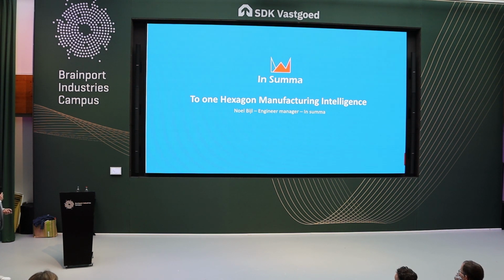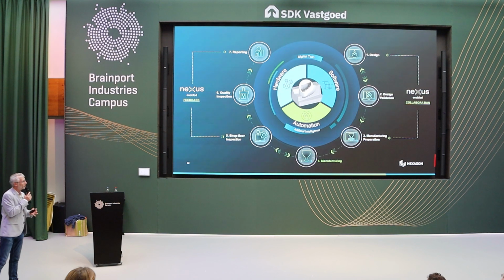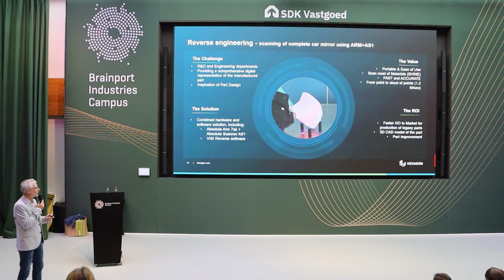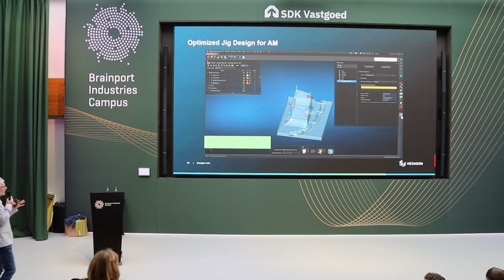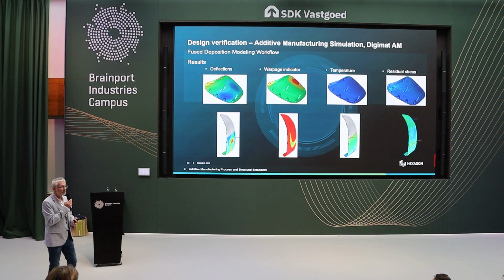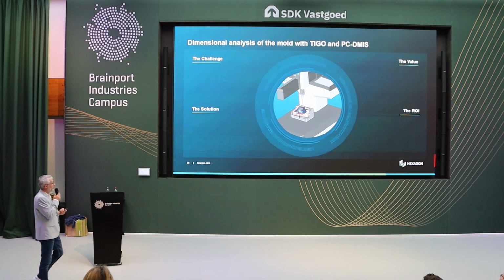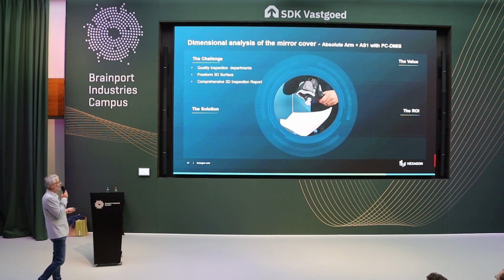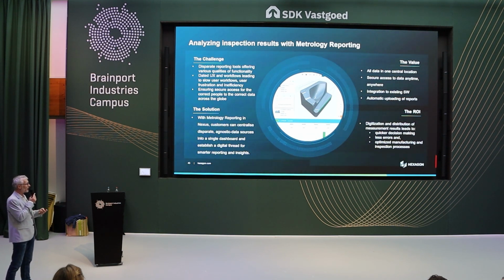To one Hexagon Manufacturing Intelligence | ​​In Summa Innovation​ D&E Day 2023​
To one Hexagon Manufacturing Intelligence​ In Summa Innovation​ Design & Engineering Day 2023​ - Bernard Alsteens - Senior Manager, Technical Support - Hexagon during the Design & Engineering Day 2023

Unfortunately, there is a slight skip at 30:00 in the video. Approximately 30 seconds of the presentation are missing during this time. If you have any questions or concerns, please feel free to let us know!